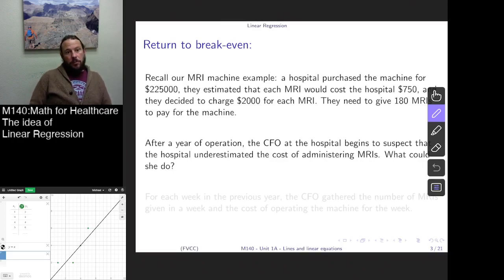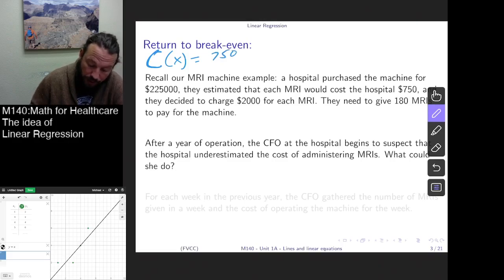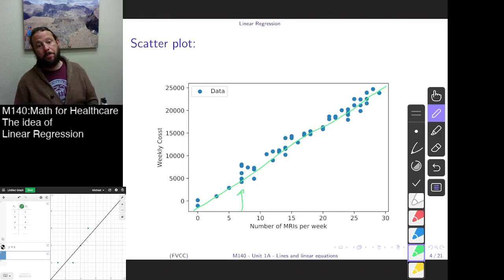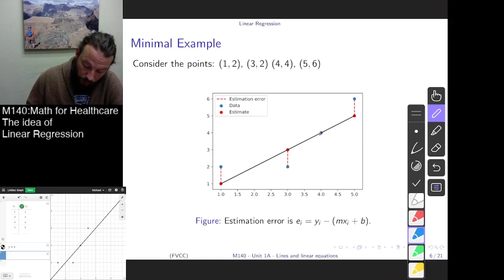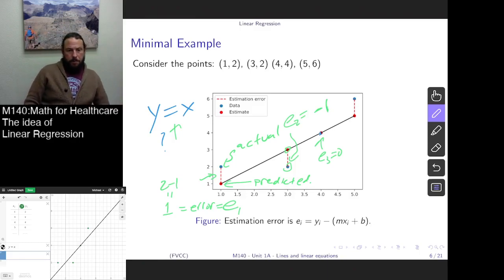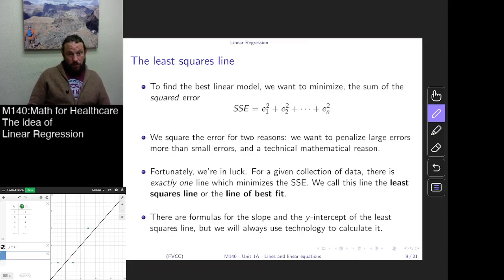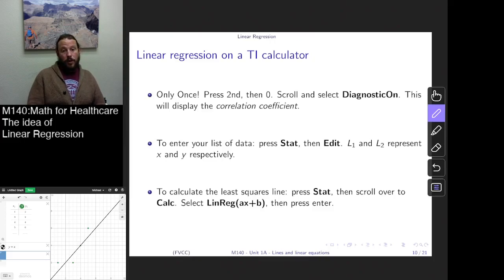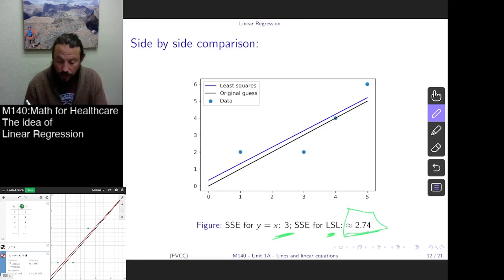M140 Linear Regression 1